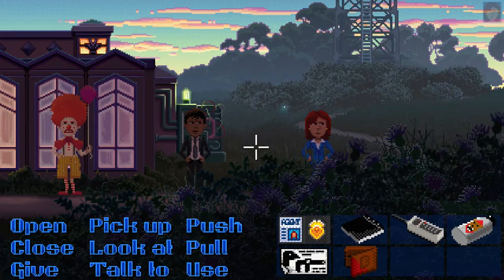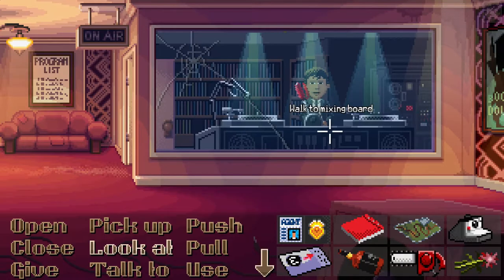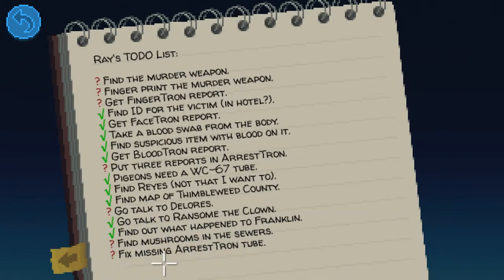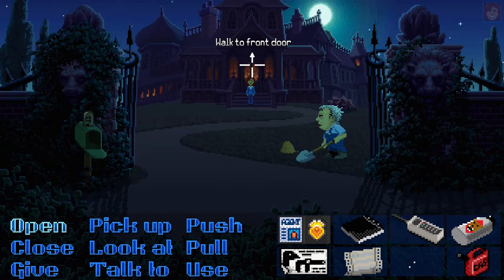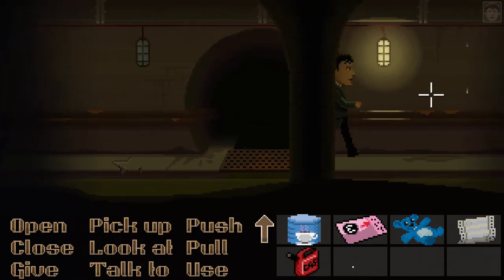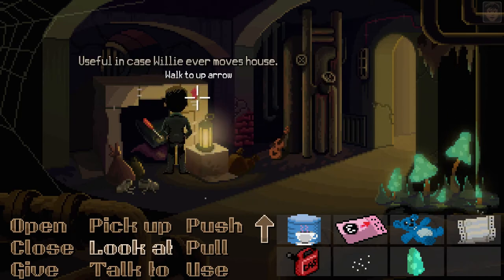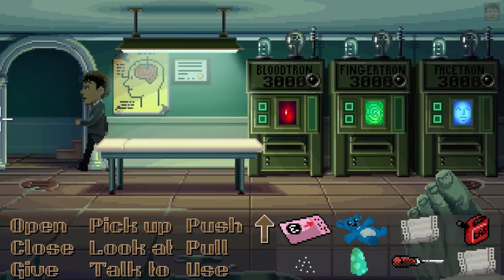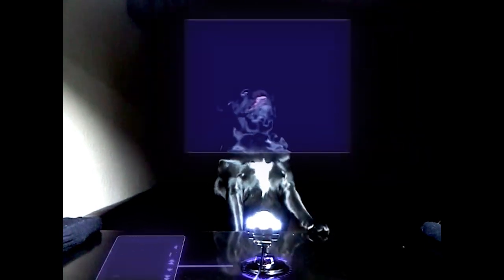Thimbleweed Park. PC. Complete Playthrough Co-op Commentary. Part 11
Pugman and Chippants take a first look at the newly released point and click adventure game by Ron GIlbert; Thimbleweed Park.
... The signals are strong tonight...

Thimbleweed Park is a point-and-click adventure game developed by Ron Gilbert and Gary Winnick for Linux, PC, OS X, iOS, Xbox One, Android and PlayStation 4. Ron Gilbert and Gary Winnick previous worked on Maniac Mansion (1987) and The Secret of Monkey Island (1990). The game starts off with a murder in the town of Thimbleweed Park, which two detectives, Angela Ray and Antonio Reyes are charged with investigating.